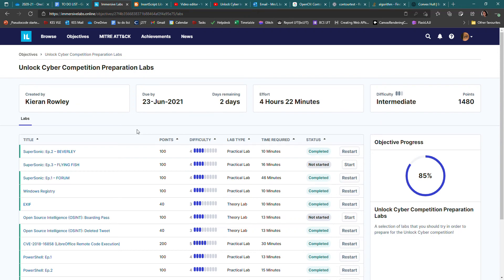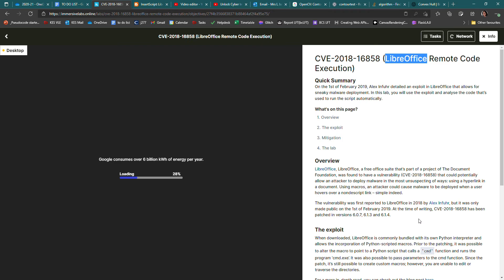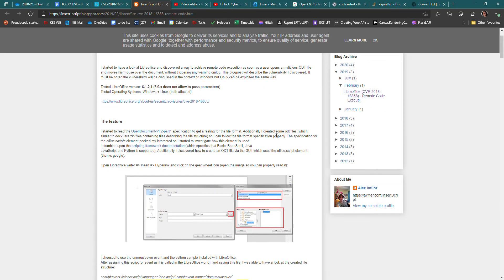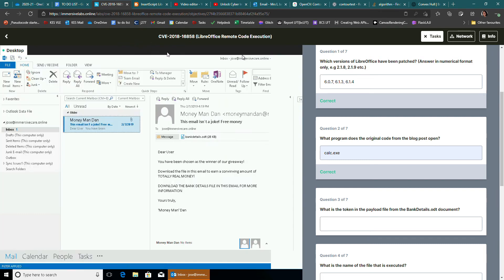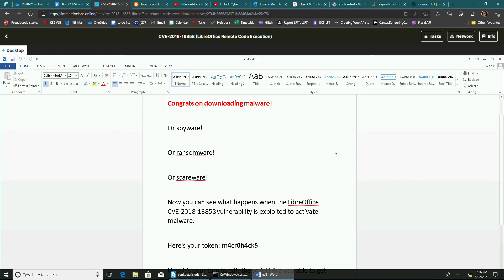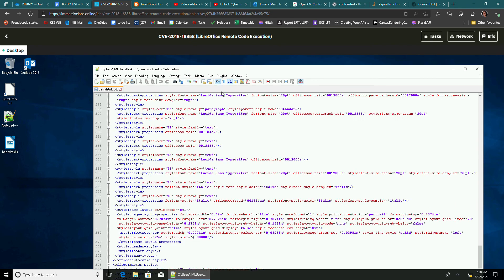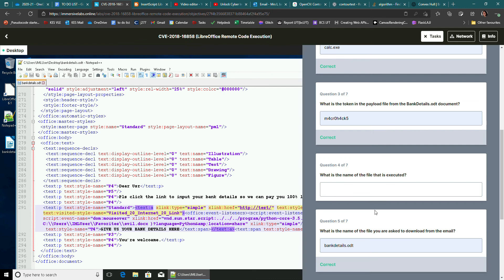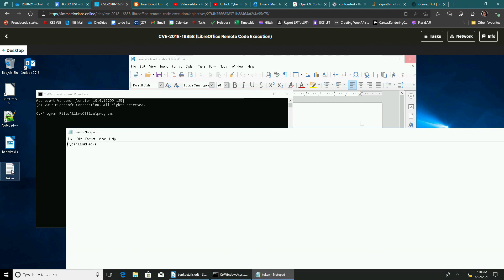Unlock Cyber Immersive Labs Walkthrough #2 LibreOffice Vulnerability (Year 8)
Walking through the CVE-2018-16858 (LibreOffice Remote Code Execution) lab on the amazing Immersive Labs platform